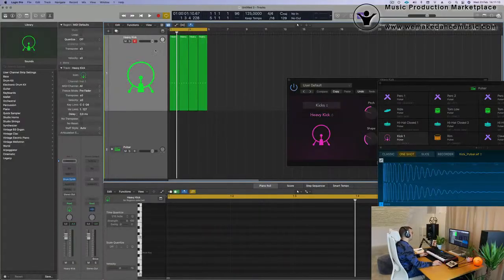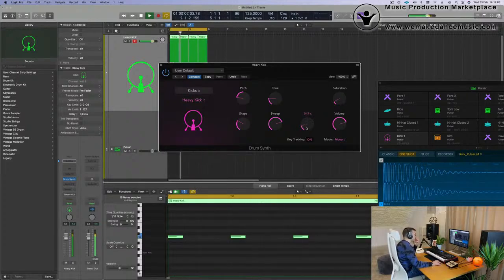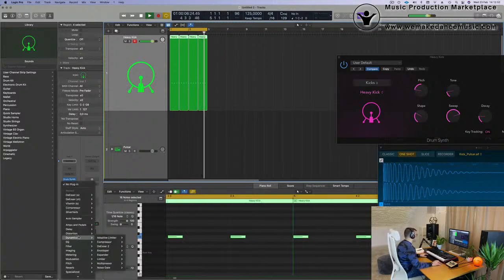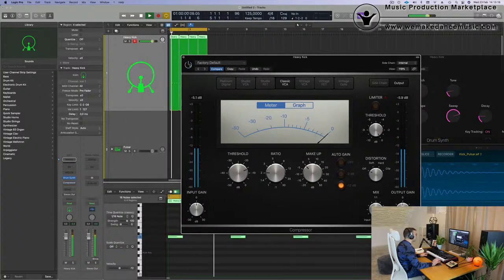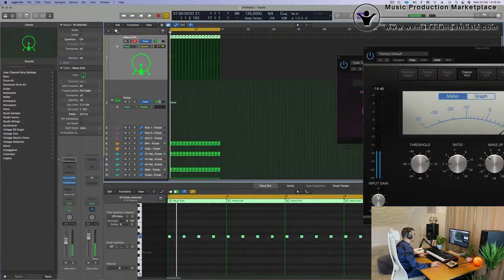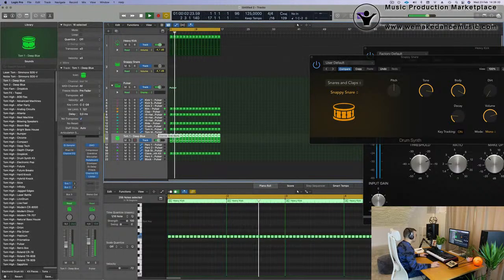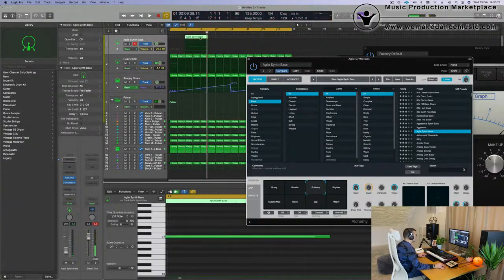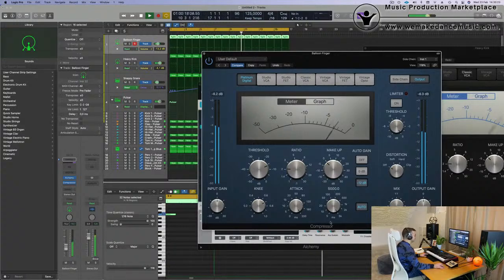How to Make Minimal Techno Like Richie Hawtin | Live Electronic Music Tutorial #274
🔥 Master Minimal Techno with Templates for Logic, Ableton, & FL Studio!
Dive into the art of minimal techno in the iconic style of Richie Hawtin (aka Plastikman) with Episode #274 of our Live Electronic Music Tutorials. Using Logic Pro X and its internal plugins, we’ll craft a track from scratch, focusing on sound design, arrangement, and mixing. Watch this free tutorial and download templates for Logic Pro X, Ableton Live, and FL Studio, plus a sample pack, to elevate your production skills at your own pace!

What You'll Learn:
Craft and mix a perfect minimal techno kick drum
Create dynamic drum rolls with pitch and decay
Design minimal bass patterns and synths with Alchemy
Add rhythmic accents using snare rolls
Structure a track for maximum groove and impact

Chapters:
0:00 Introduction
1:18 Kick Drum Creation
2:47 Kick Mixing Basics
3:14 Tom Drum Crafting and Mixing
4:37 Fast Drum Roll Techniques
5:17 Pitching for Drum Build-Up
6:16 Snare Roll Synthesis with Decay
7:47 Bass Pattern Recording
8:36 Minimal Synth Design with Alchemy
9:06 Track Introduction Development
9:33 Arrangement Techniques
9:59 Closing Remarks

Free Learning: Study anytime, anywhere at your own pace.
Multi-DAW Support: Templates for Logic Pro X, Ableton, and FL Studio.
Minimal Mastery: Capture Richie Hawtin’s iconic sound with Logic’s tools.